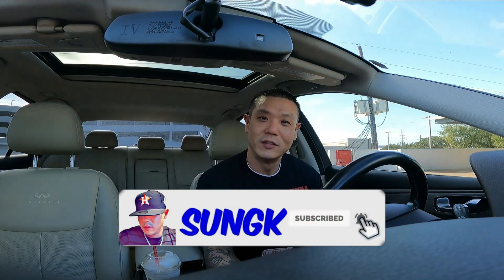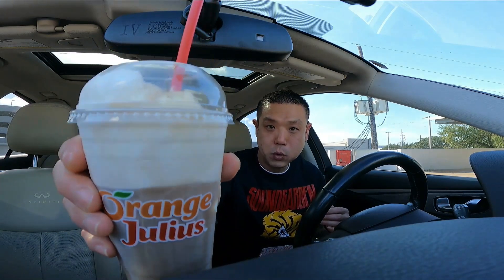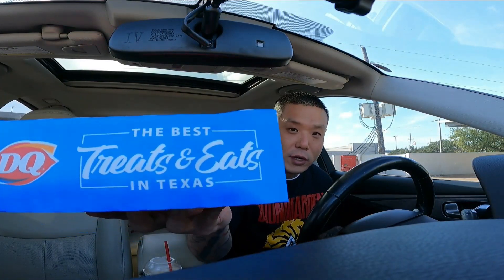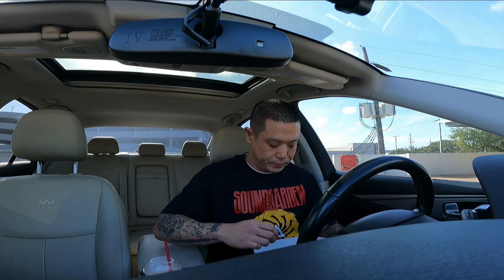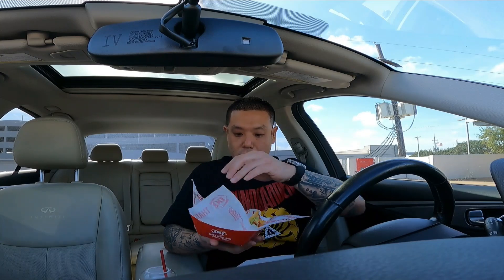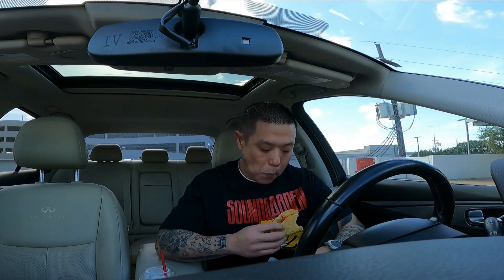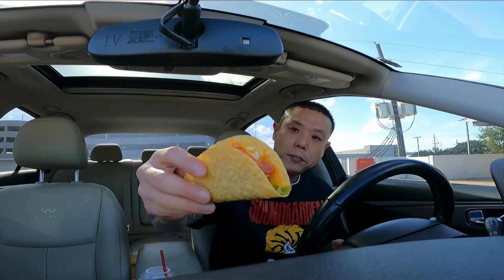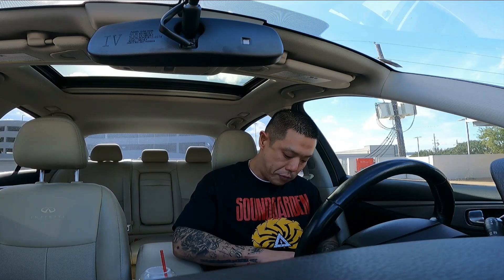DAIRY QUEEN | Bacon Ranch Hungr-Buster, Chicken Strip Basket, Texas T-Brand Tacos & Root Beer Float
If you like my videos, feel free to donate for more great videos to come!